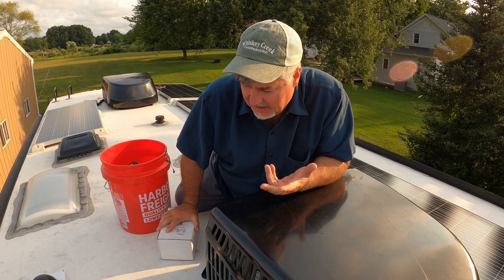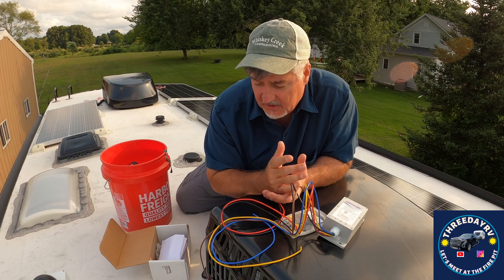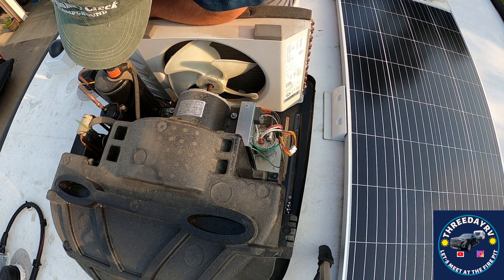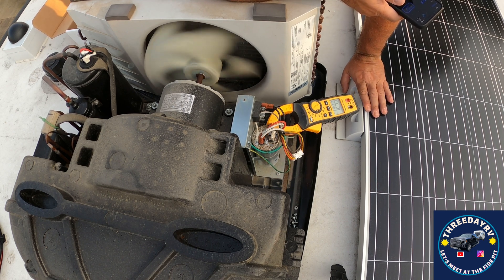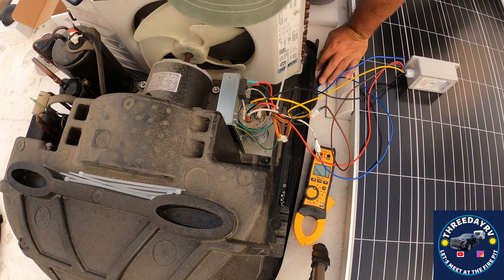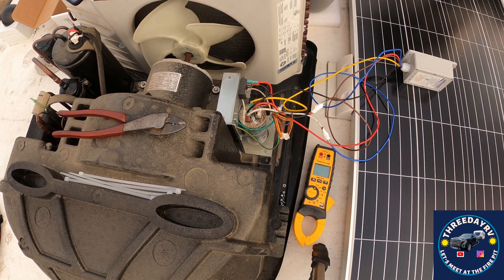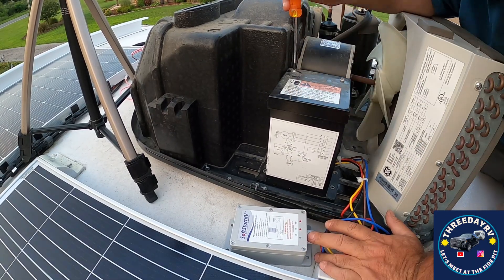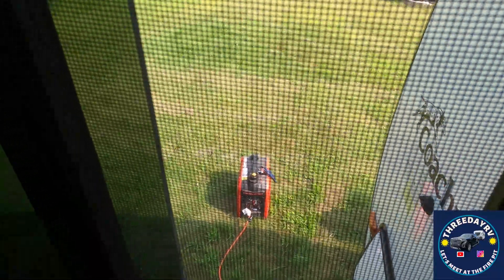RV air conditioning, soft starter. Softstart RV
Hi & welcome!

This weeks project involves wiring in the new soft-start system for our RVs AC unit. This will allow us to run the AC when needed on a small generator and make it easier to run the AC on our Inverter/LifePo4 batteries when we are dry camping. We just don't want to haul a large generator around.

I bought the  soft start from Techno RV and I will provide that direct link here that you may have to copy and past into your devices web browser... We caught it on sale and after taxes it was right at $270 and WELL WORTH IT!

The great team at TechnoRV has everything you need and more to better your RV camping experience from before you leave your driveway to camp.

When you place an order at TechnoRV it is to a real person in the US, and an added bonus is that you are not alone. If you have issues they have several technical services people that can help get your questions answered and fast! I have bought a GPS, TPS system and this softstart with zero regrets!

In the video I have left a scan-able QR code in the graphic so you can pause, and see the direct link to the soft-start itself using your smartphone.

We went from 37amps to 18 amps on the In-Rush current rating, we can finally run a smaller generator. Ideally ours is a bit small at 2Kw, and so I would say a 2.5Kw would normally be the minimum to use, but when in doubt the safe bet would be a 3.5Kw or slightly higher.

If you have any questions at all, please drop it in the comments.

Thank you for stopping by the channel.
Keith@ThreeDayrv